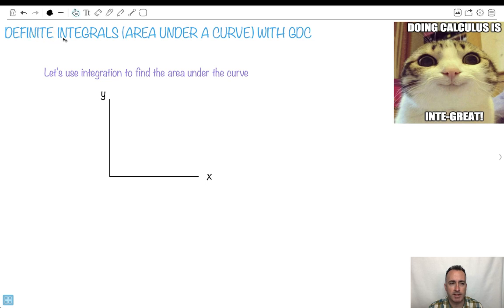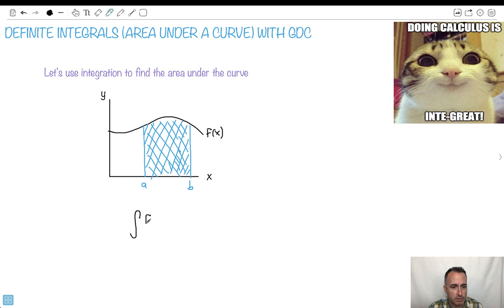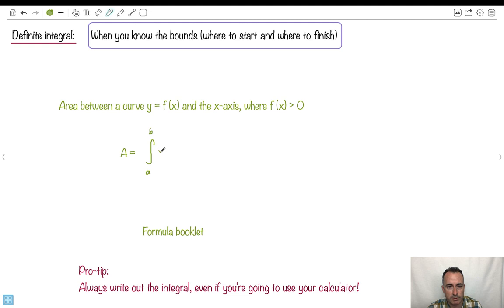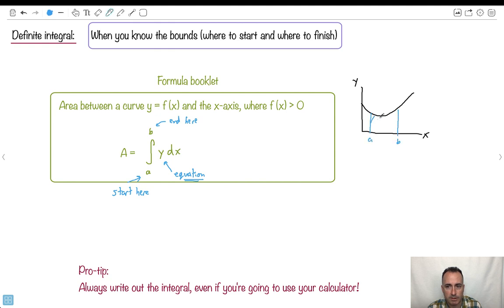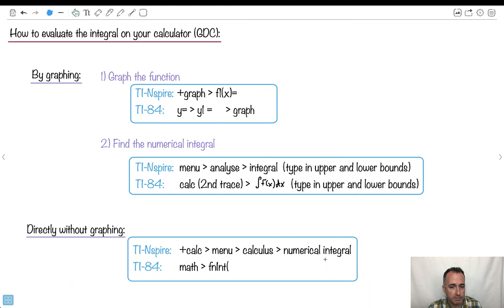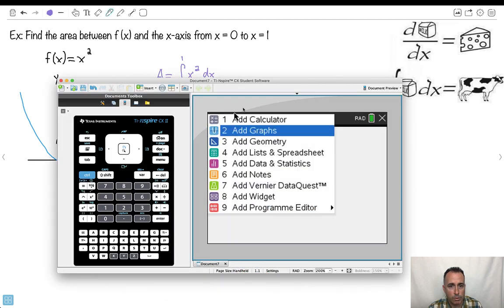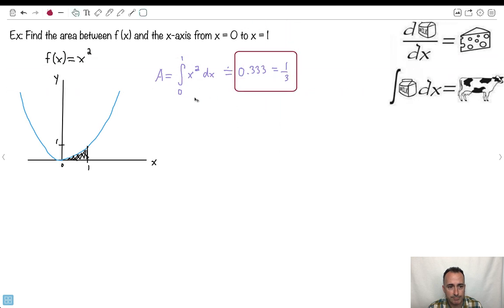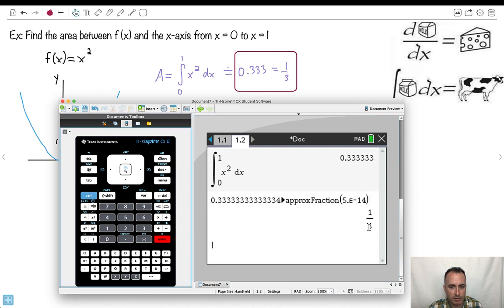Definite integrals (area under a curve) with GDC [IB Maths AI SL/HL]